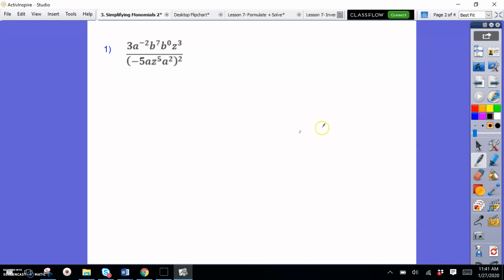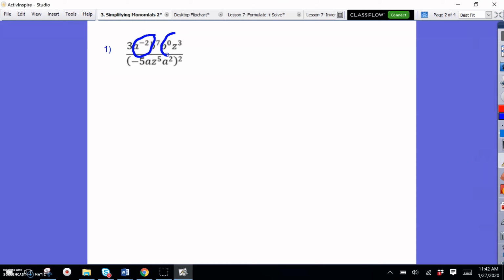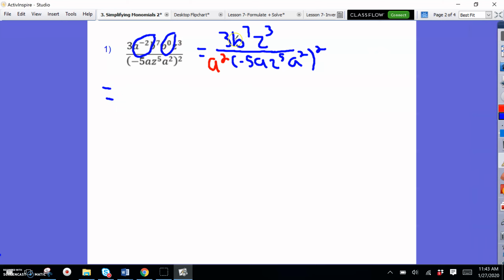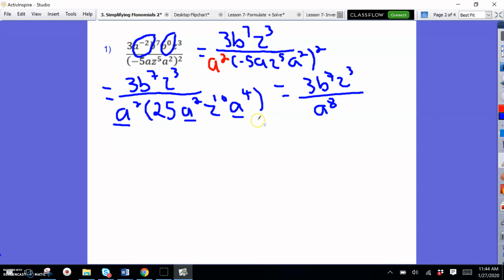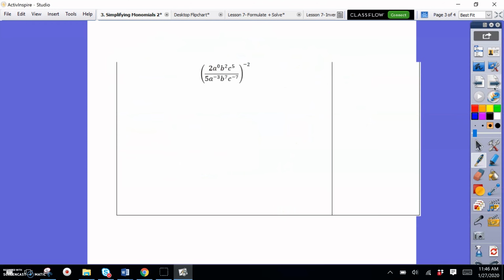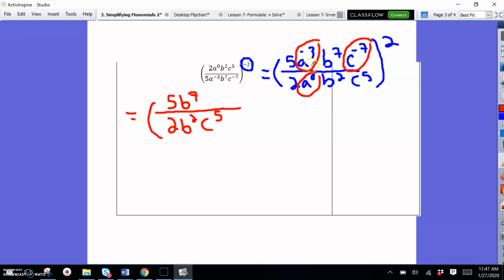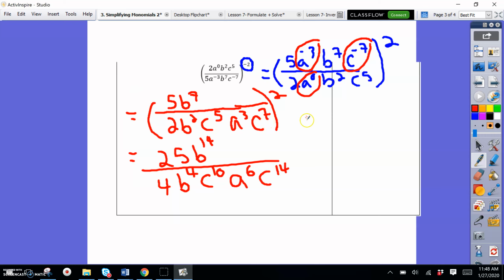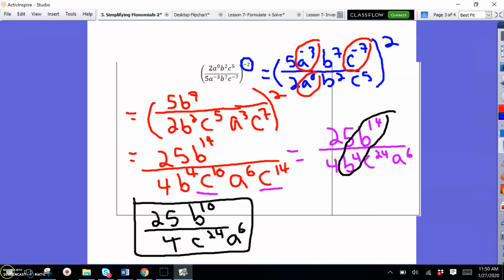Video 36- How to simplify monomials with negative and zero exponents?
In this video we will use the laws of exponents, like the negative rule, zero exponent rule, product rule, quotient rule, and power to a power to simplify exponents.